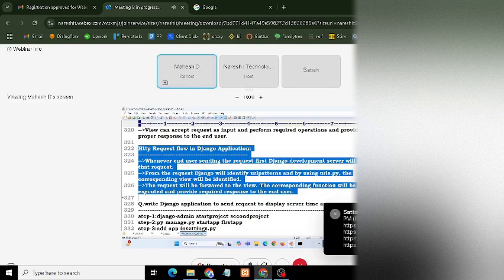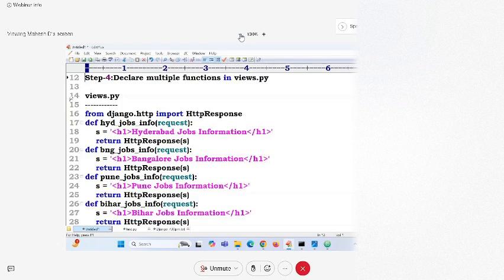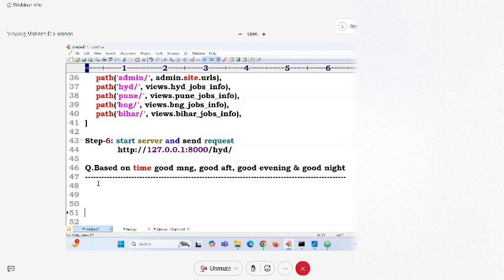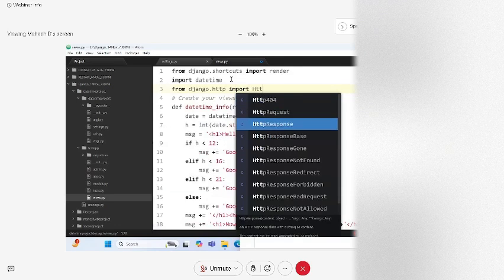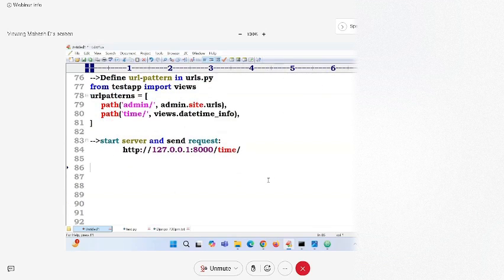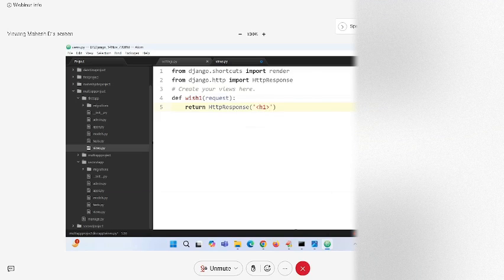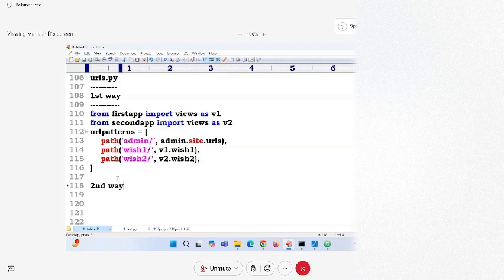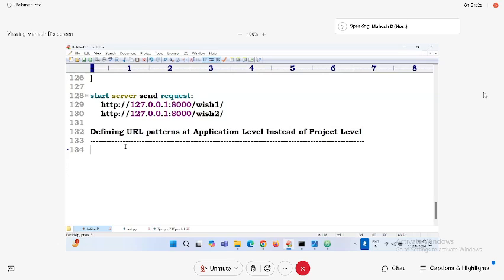5th day django by mahesh sir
DJANGO with Rest API @ 7:30 PM (IST) by Mr.Mahesh